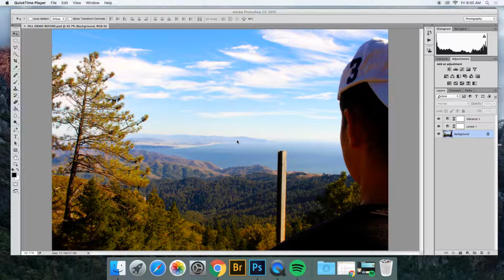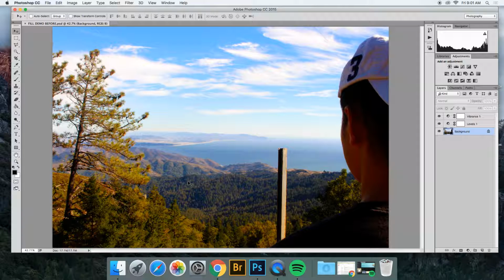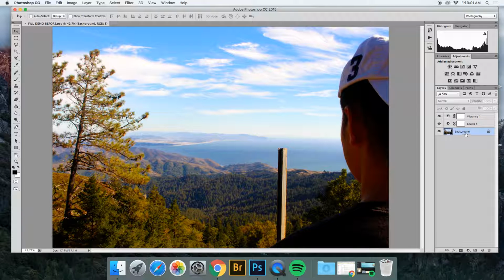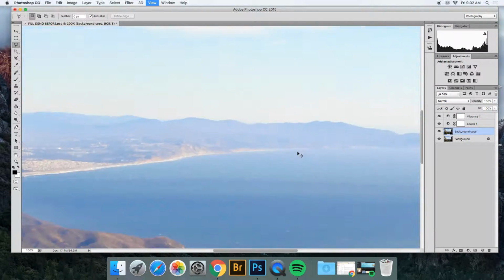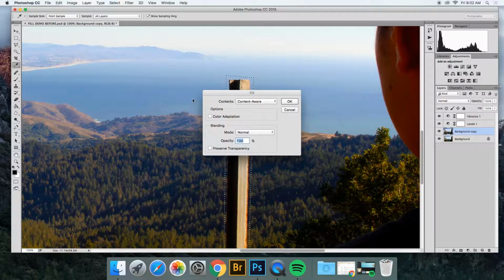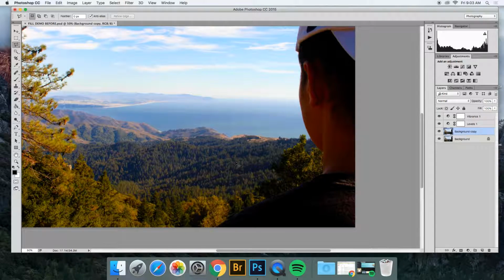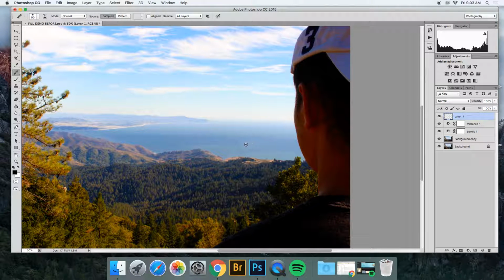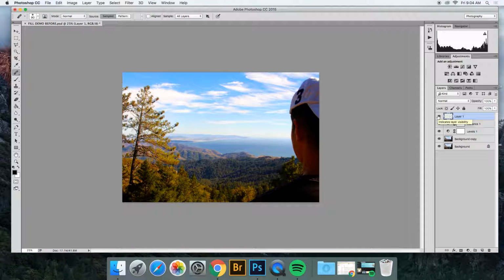HubbardR Content Aware Fill